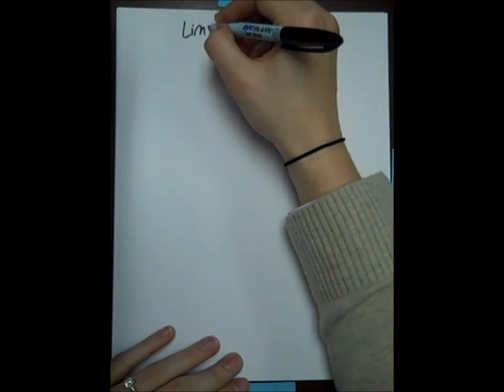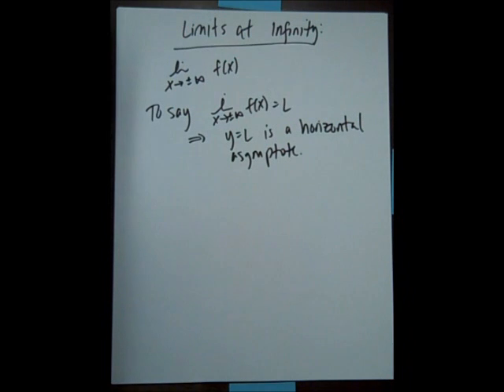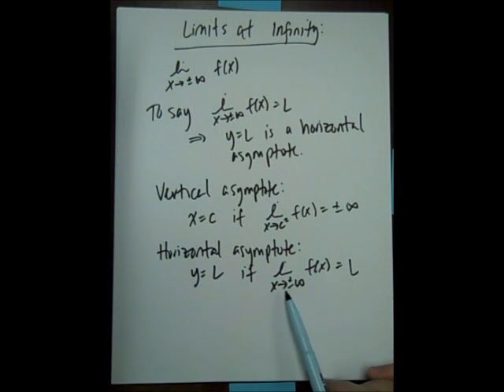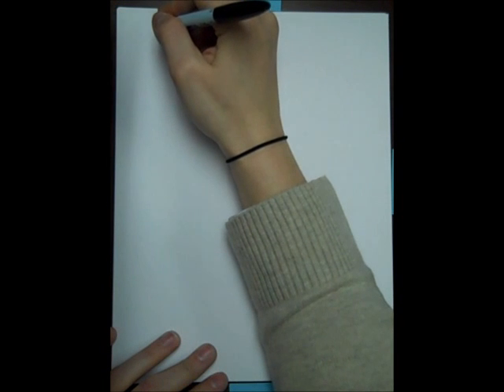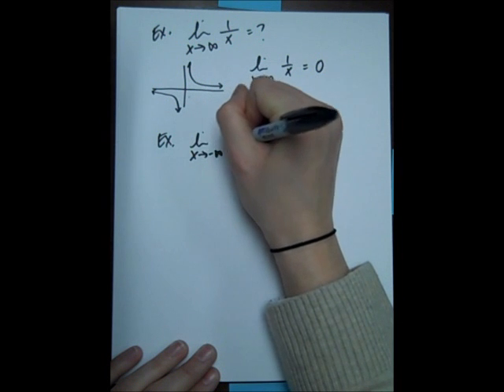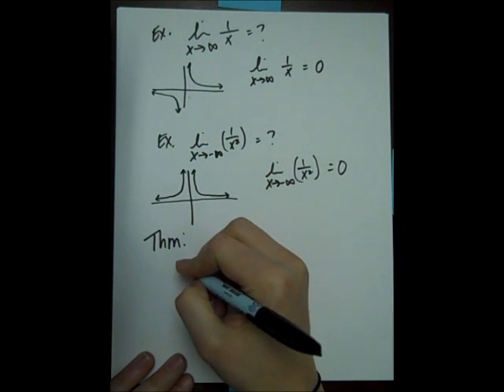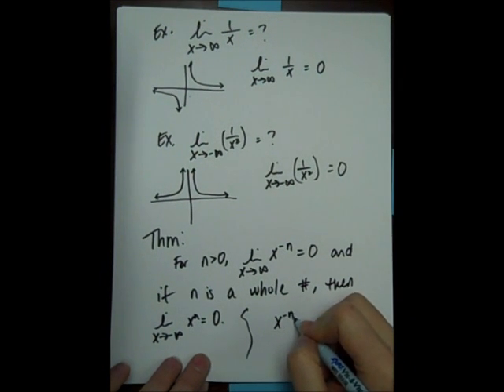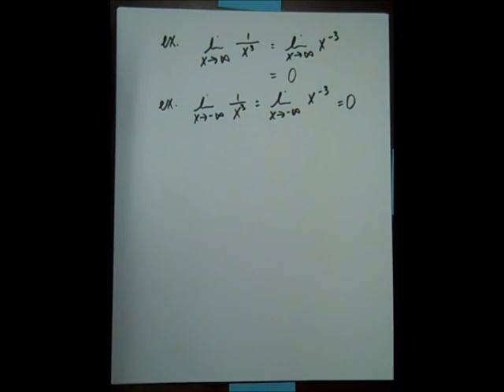SS2 7 Limits at Infinity